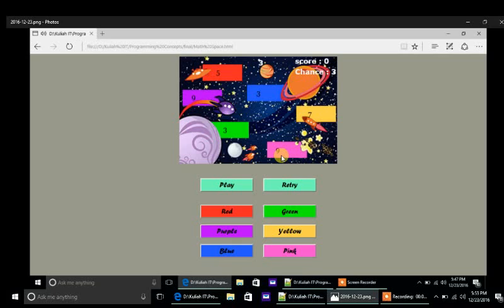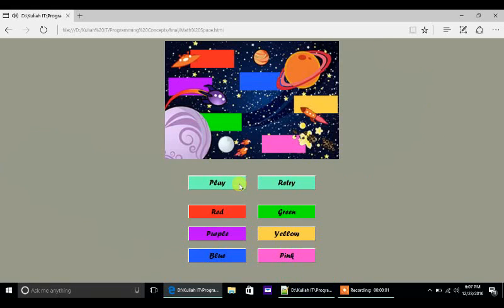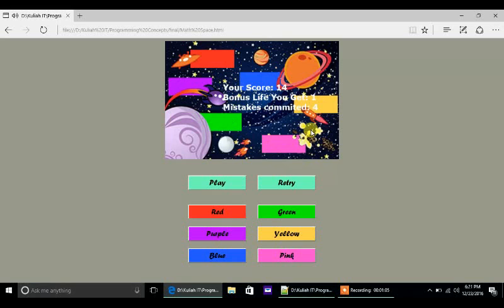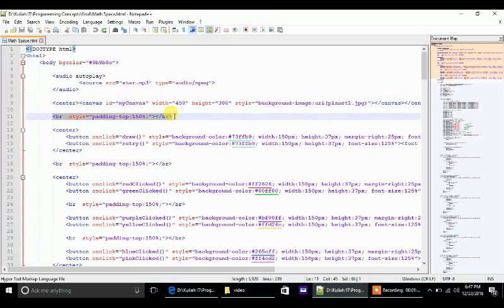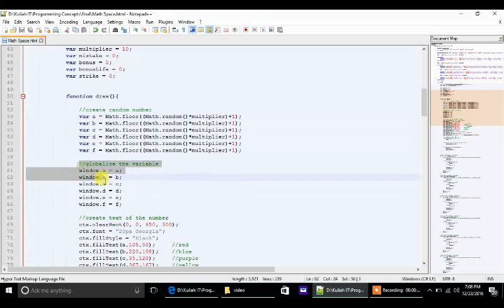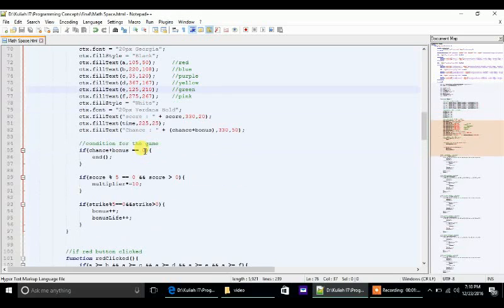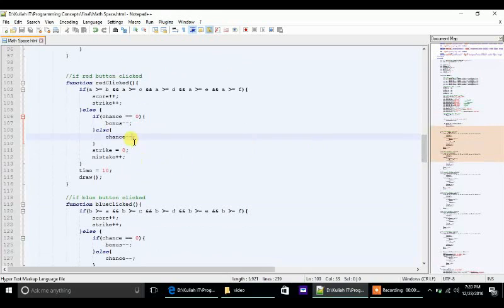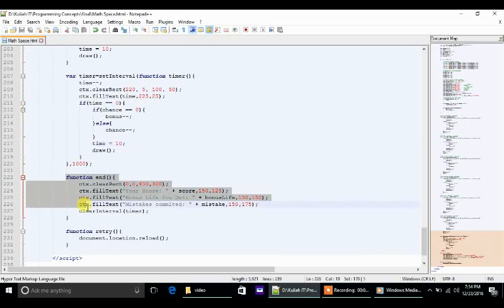Explaining How to Make a simple Game in Canvas Using HTML5 "Math Space"